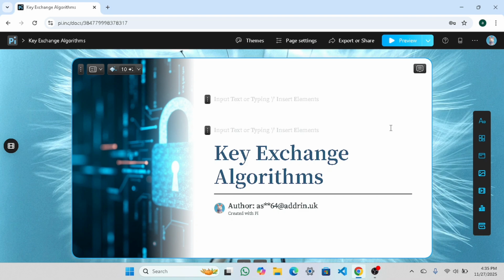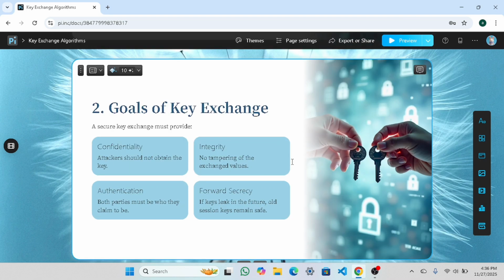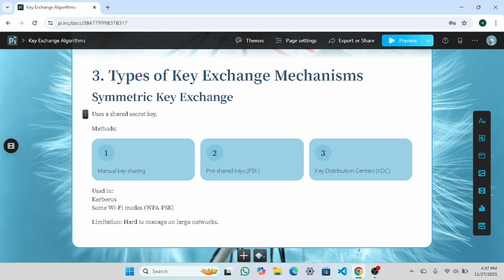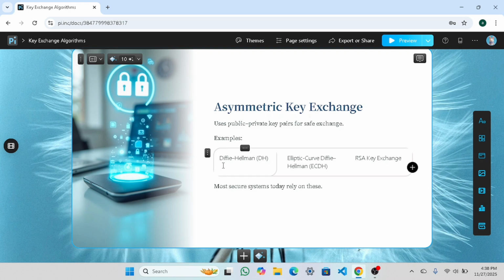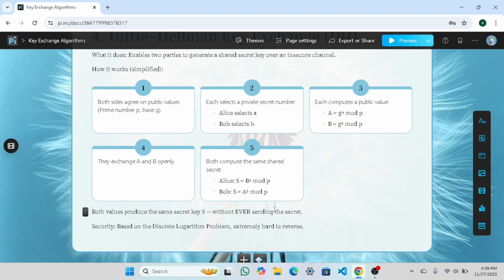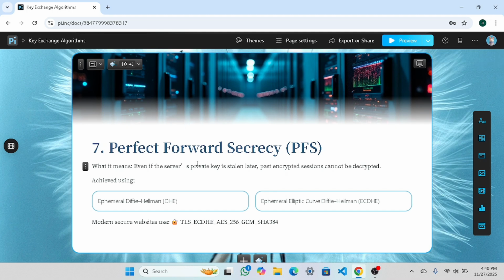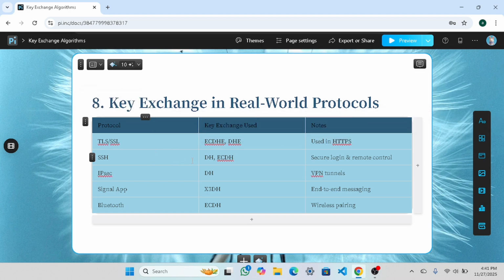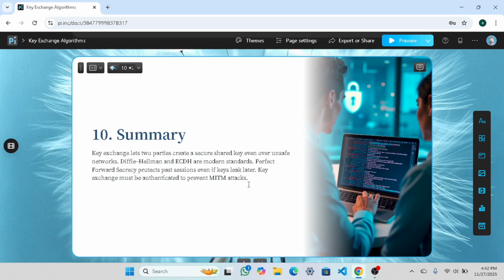Key Exchange Algorithms Explained | Secure Key Sharing in Cryptography & Cybersecurity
Welcome back to cyber-hero04, your trusted space for cybersecurity, cryptography, ethical hacking, SOC learning, and secure communication concepts!

In today’s video, we explore Key Exchange Algorithms, one of the most essential pillars of secure communication.
Key Exchange allows two parties to securely share encryption keys — even over an untrusted network.

You will learn:

What is Key Exchange in cryptography

Why key exchange is necessary for secure communication

Diffie–Hellman Key Exchange (DH) explained simply

Elliptic Curve Diffie–Hellman (ECDH)

Key exchange in TLS/SSL

Static vs Ephemeral keys (DH vs DHE vs ECDHE)

Man-in-the-Middle attack risks

How secure key exchange protects encryption

Real-world examples: HTTPS, VPNs, SSH, messaging apps

Best practices for secure key negotiation

If you are learning cryptography, CEH, SOC operations, cybersecurity basics, or preparing for interviews — this will make the concept extremely clear.

📩 Join Telegram for notes, confusion & discussion: @cyber_hero04

Hash Functions in Cryptography

MAC & HMAC Explained

Digital Signatures Simplified

Importance of Key Management

How SSL/TLS Works

key exchange algorithms
diffie hellman explained
ecdh tutorial
key exchange cryptography
secure key sharing
key negotiation in cybersecurity
dh vs ecdh
cryptography for beginners
secure communication basics

key exchange algorithm, diffie hellman, ecdh, key exchange tutorial, cryptography basics, cybersecurity india, cyber-hero04, dh key exchange explained, secure communication, ceh learning, soc analyst study,

diffie hellman explained for beginners

how keys are shared securely

difference between dh, dhe, ecdh, ecdhe

how https exchanges keys

simple explanation of key exchange

secure communication tutorial

key exchange examples in real life

tls handshake key exchange